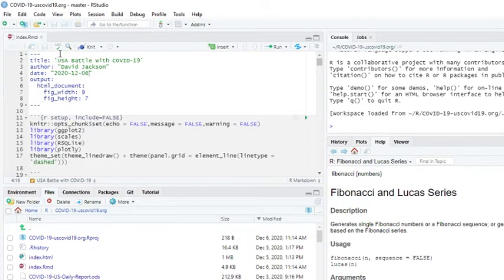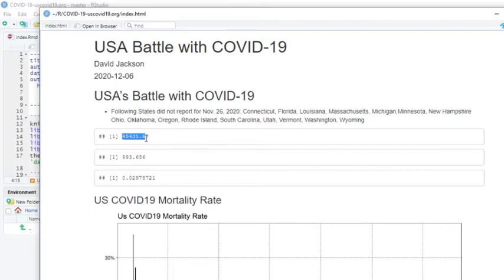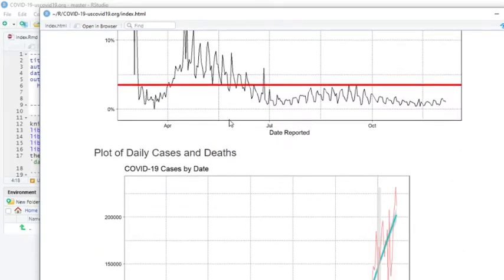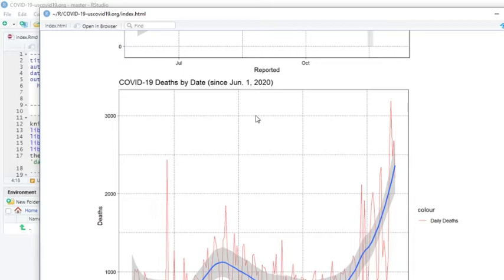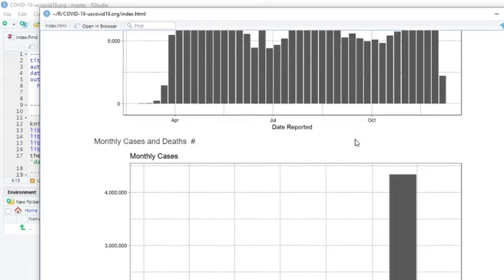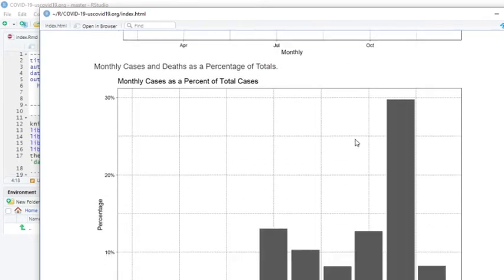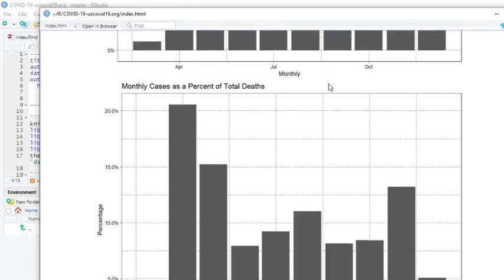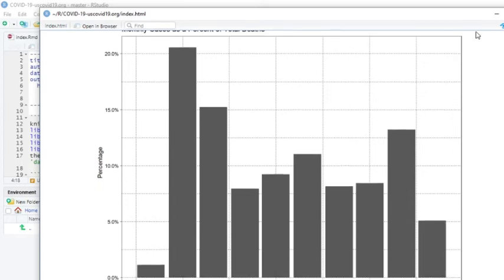COVID-19: UNITED STATES DAILY REPORT (2020-12-06)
UnitedStatesCovid19News, UnitedStatesCovid19Cases, UnitedStatesCovid19Deaths, USACovid19News,
USA Covid-19 Cases, USA Covid-19 Deaths,

US Covid19 News,US Covid19 Cases,
US Covid19 Deaths,
US Coronavirus News,
USA Coronavirus Cases,
USA Coronavirus Deaths